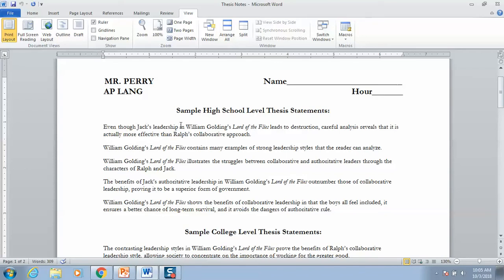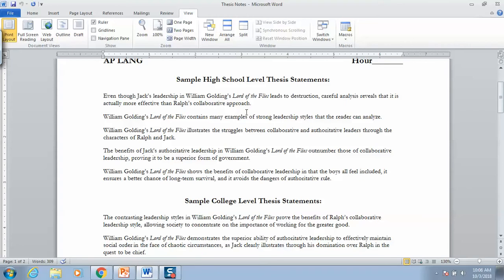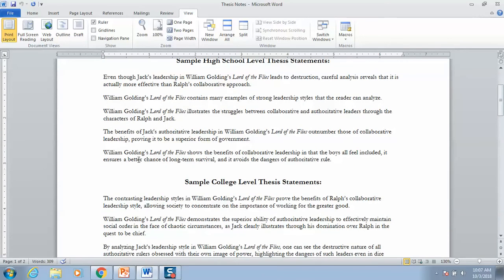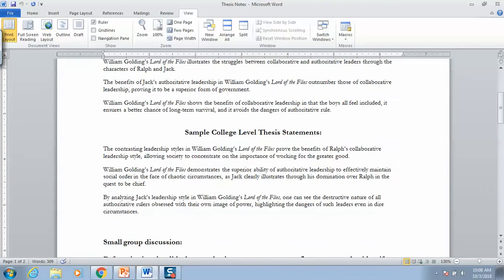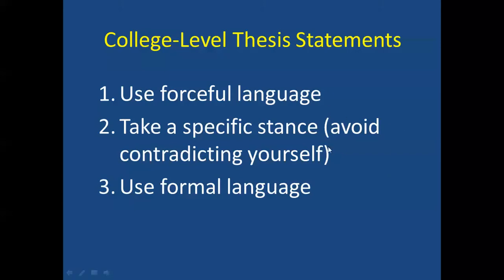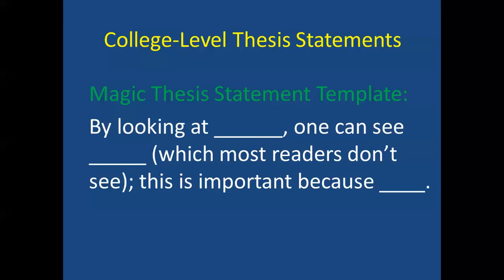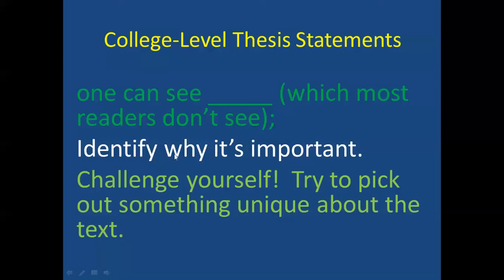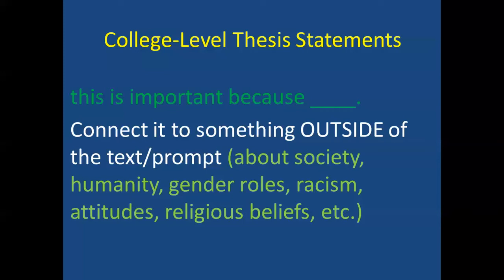College-Level Thesis Statements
High School vs. College Thesis Statments and the Magic Thesis Statement Template